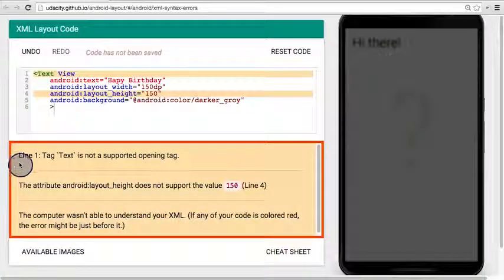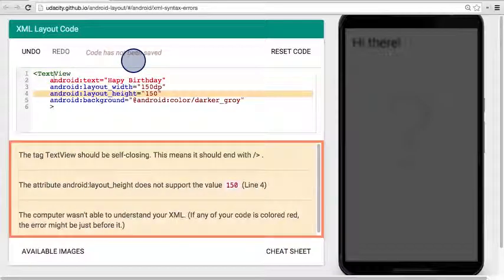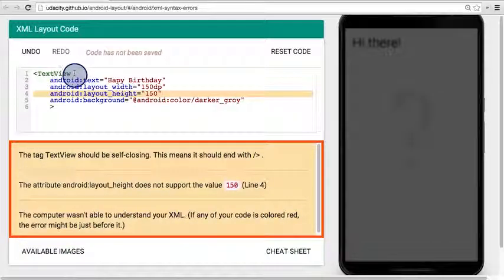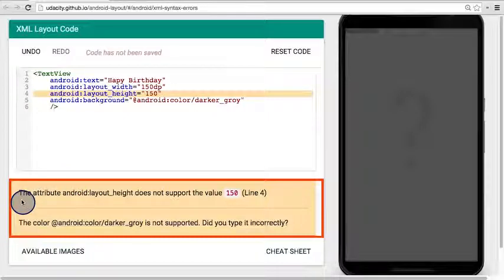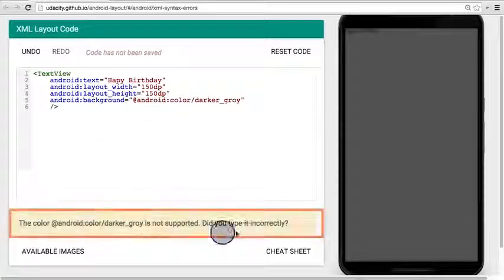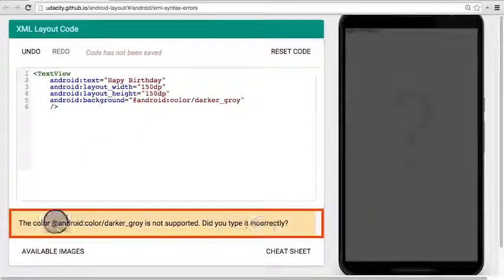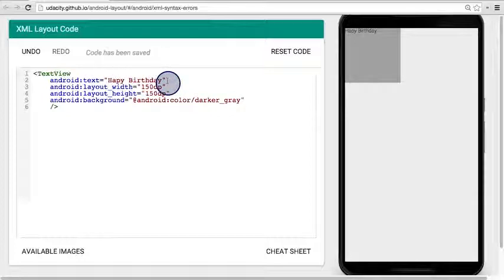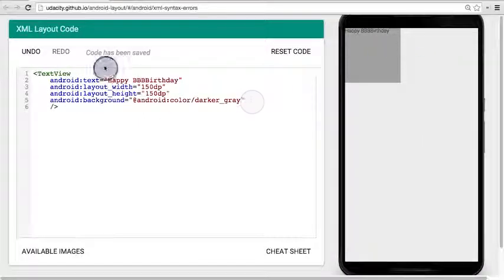Getting Past Errors Solution in Android studio